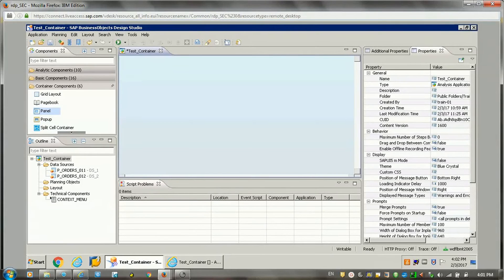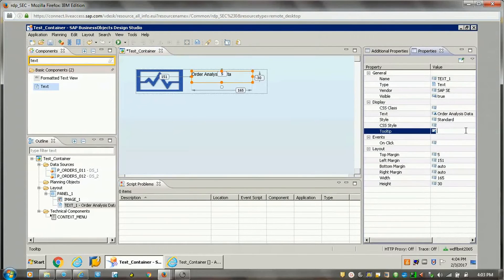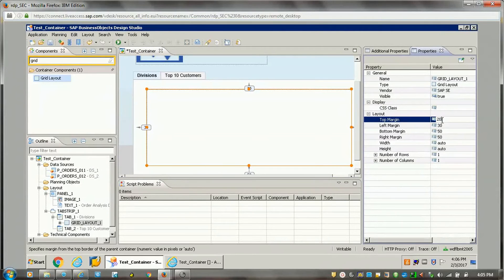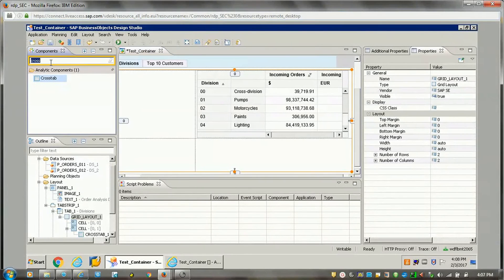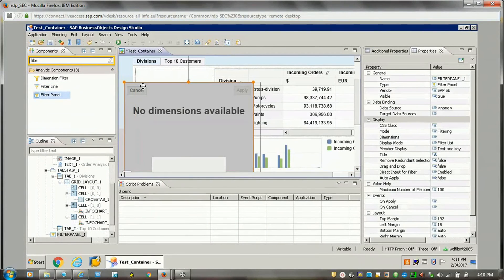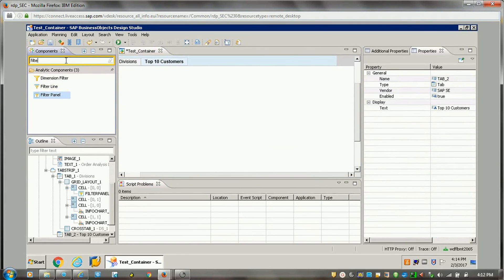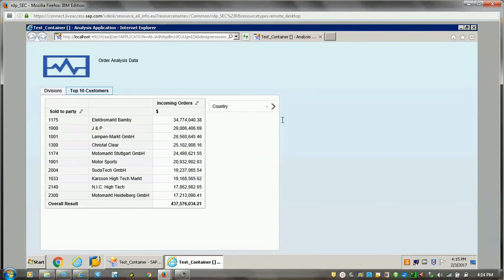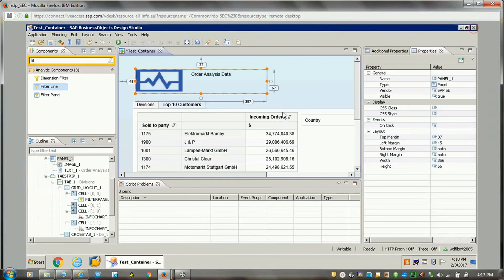Business Objects Design Studio 1.6:Unit 2: Practical: Container Components(Tabstrip, Grid layout)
Unit 2 Practical Examples: This video shows how to use Container components like Tabstrip, panel, Grid layout  in Design studio.

Design Studio tutorials for beginners.